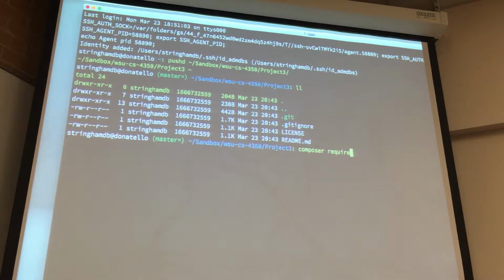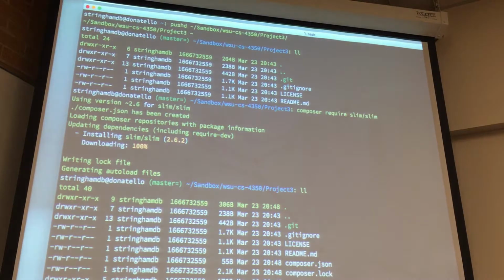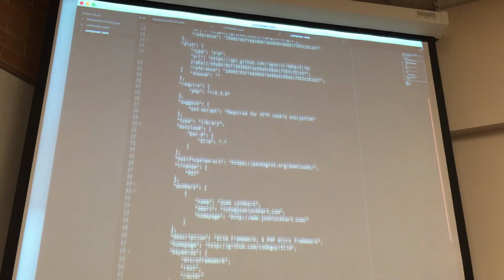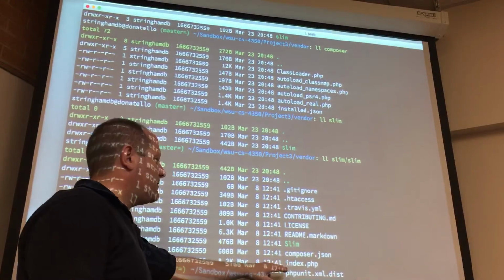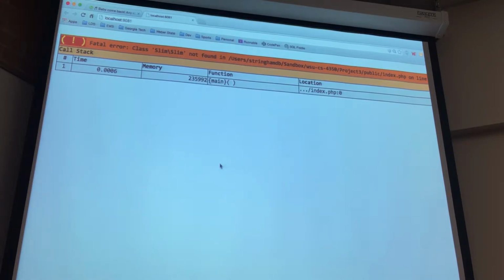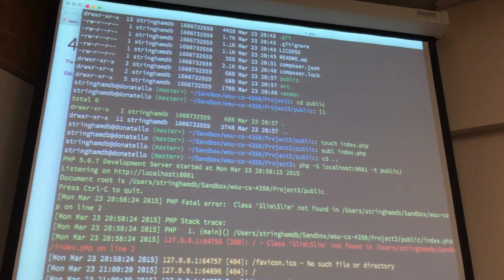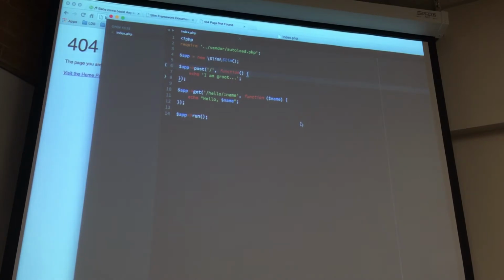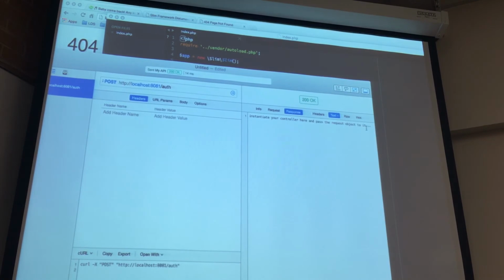CS4350 - Composer/Slim Framework Lecture